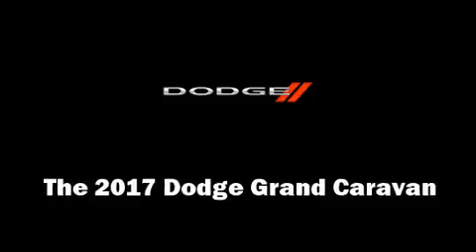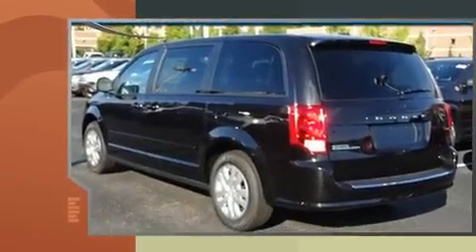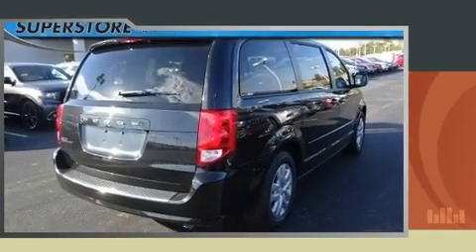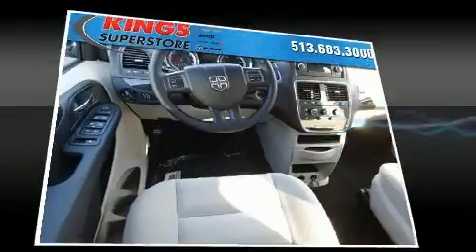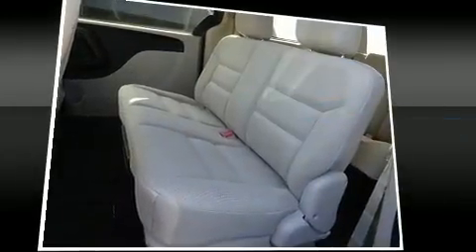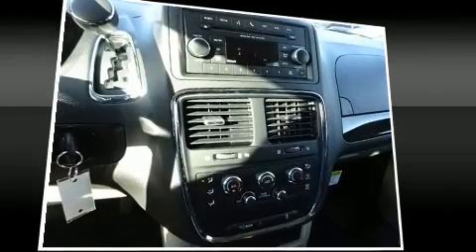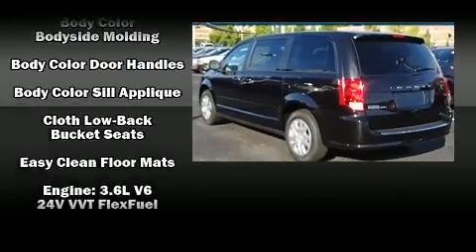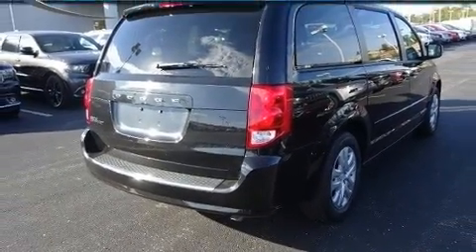2017 Dodge Grand Caravan SE in Cincinnati, OH 45249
Get excited about the 2017 Dodge Grand Caravan. This 7 passenger van leads among competitors in its segment. Under the hood you'll find a 6 cylinder engine with more than 270 horsepower, providing a smooth and predictable driving experience. Top features include power windows, delay-off headlights, a rear window wiper, a tachometer, a trip computer, automatic temperature control, power door mirrors and heated door mirrors, and remote keyless entry. Storage solutions are integrated throughout the interior, demonstrating thoughtful attention to detail. Audio features include a CD player with MP3 capability, steering wheel mounted audio controls, and 6 speakers, providing excellent sound throughout the cabin. Dodge also prioritized safety and security with features such as: dual front impact airbags, front SIDE impact airbags, traction control, brake assist, anti-whiplash front head restraints, ignition disabling, and 4 wheel disc brakes with ABS. With electronic stability control supplementing mechanical systems, you'll maintain precise command of the roadway. We know that you have high expectations, and we enjoy the challenge of meeting and exceeding them! Stop by our dealership or give us a call for more information.